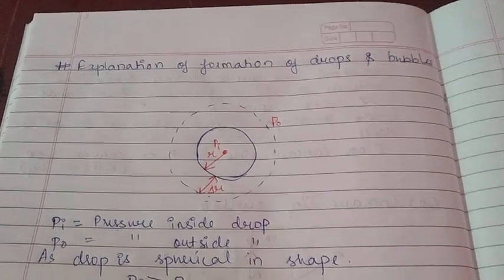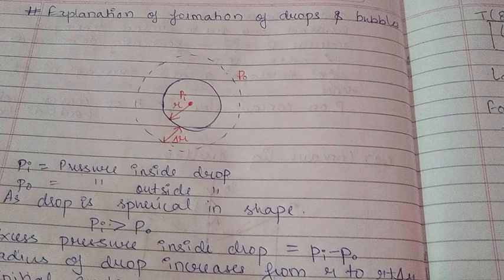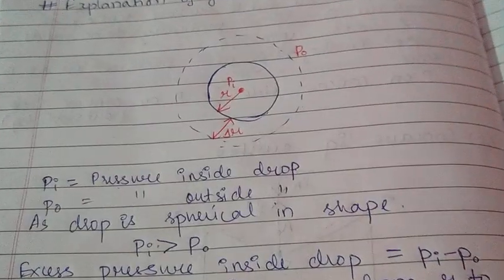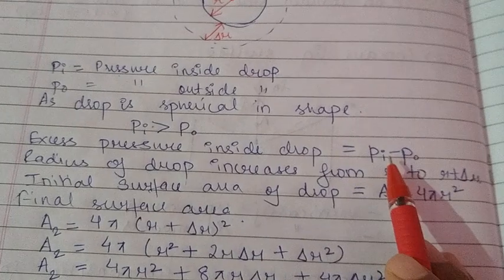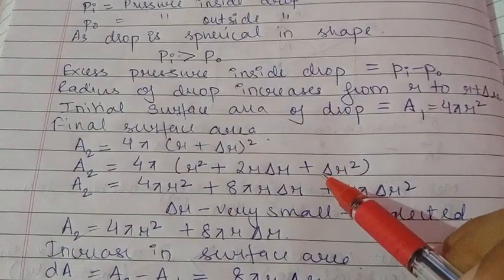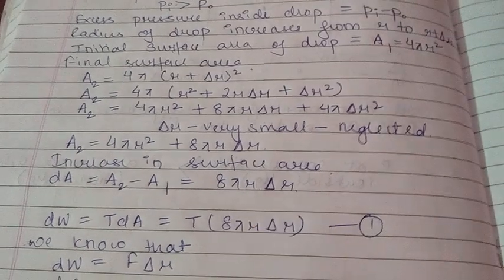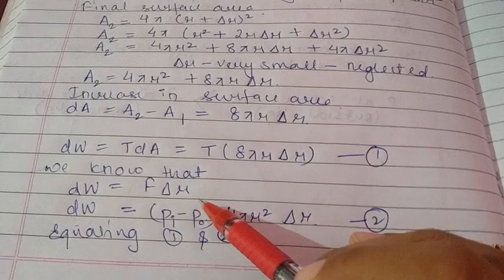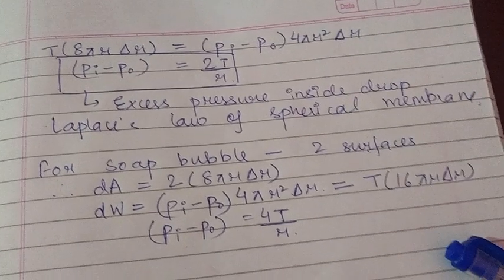Formation of liquid drop